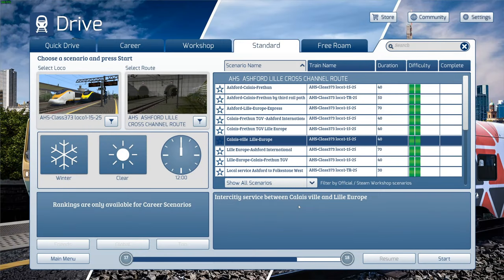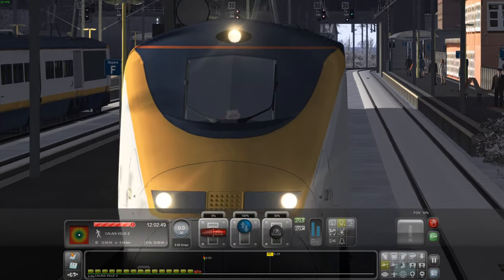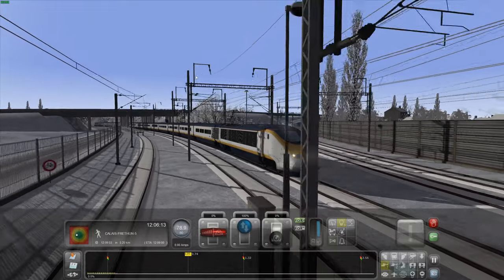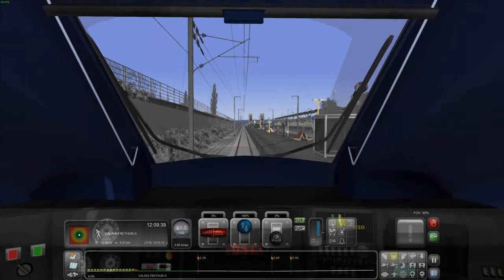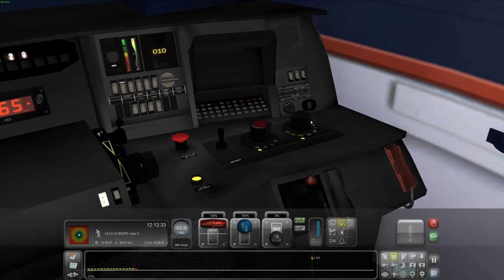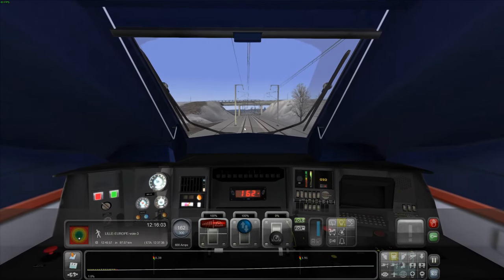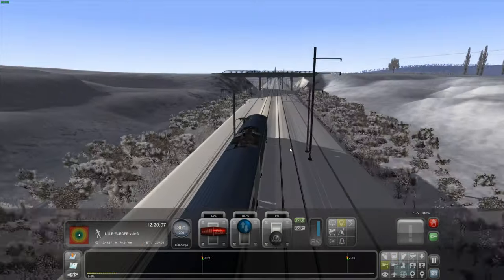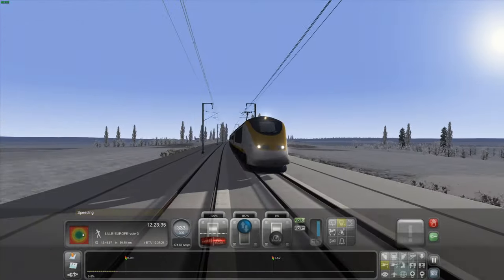Train Simulator Classic: Class 373 Eurostar Calais to Lille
Today we're driving the Class 373 Eurostar through Northern France from Calais to Lille! Time to enjoy the French countryside at 300kph!